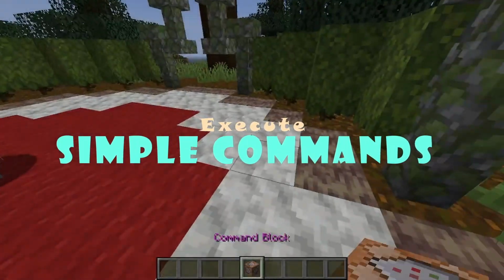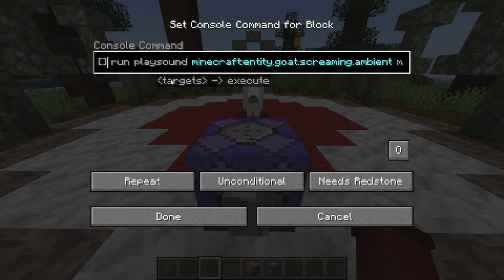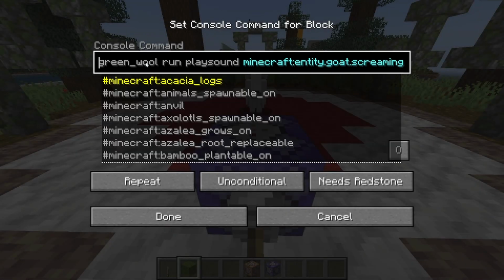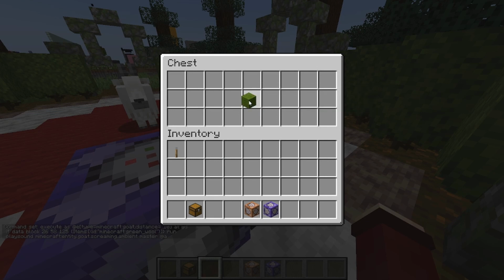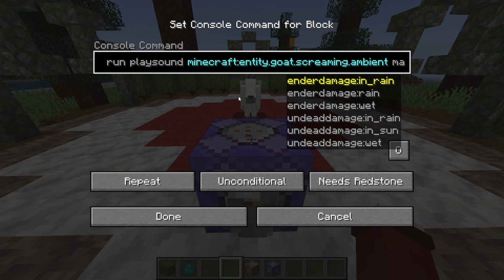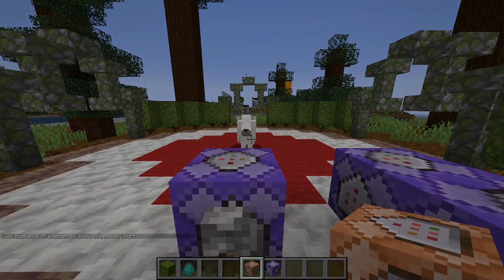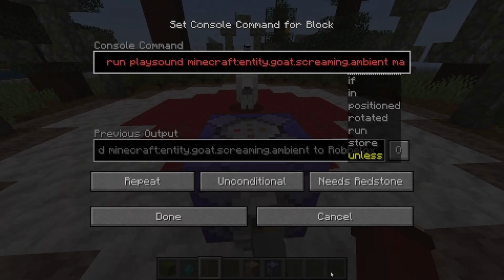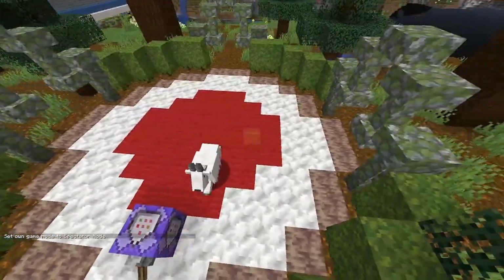Simple Guide to the Execute Command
This is a tutorial on how to use the execute command in Java Minecraft.
I give examples with my assistant, Karl the Goat.

Execute Parameters:
0:00 run
0:35 as and at
1:25 if block(s)
2:30 if data
3:00 if entity
3:30 if predicate
4:05 if score
4:40 in
5:10 positioned
5:35 unless
6:05 align
6:40 outro